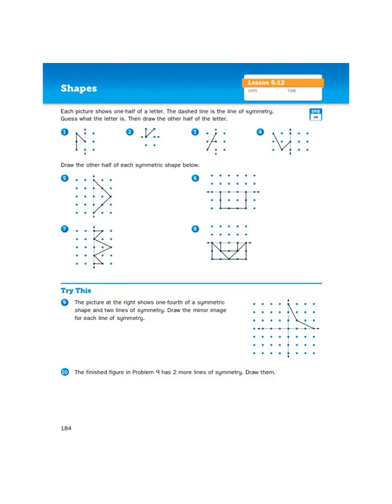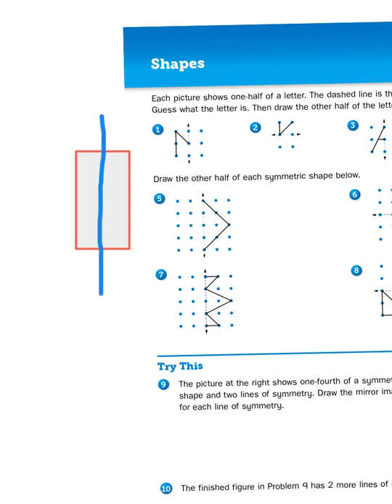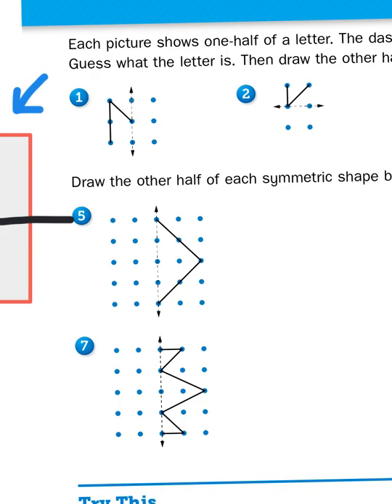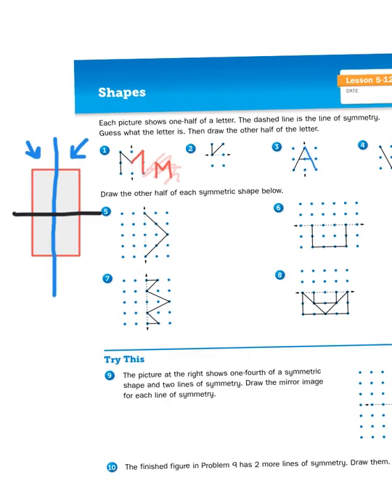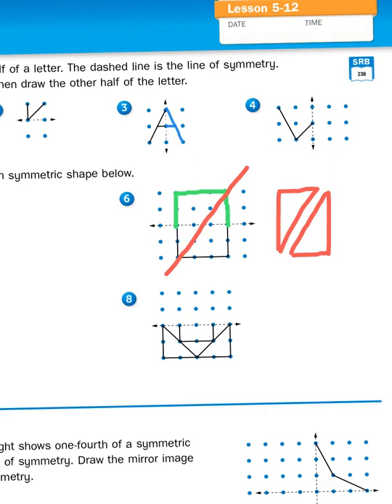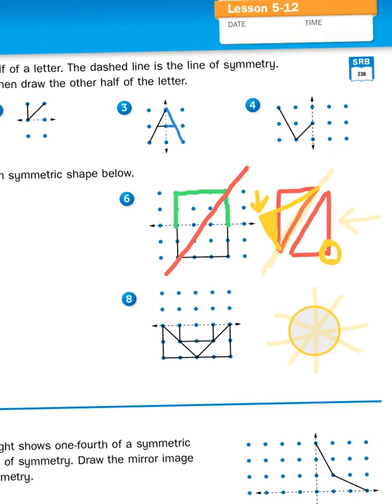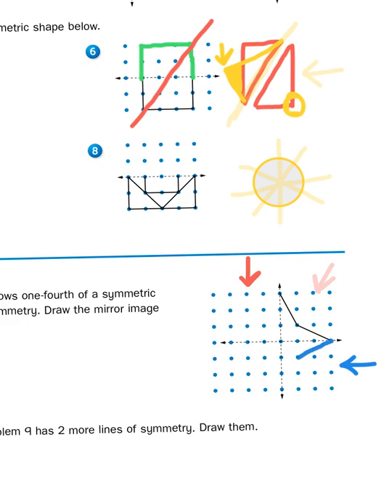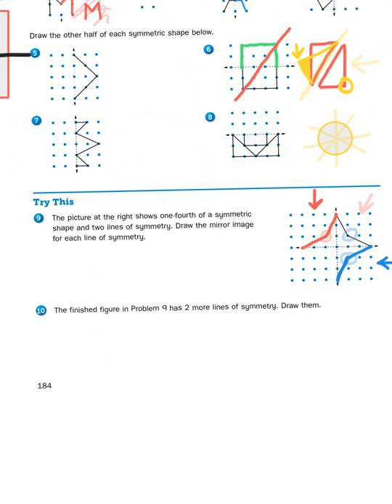Everyday Math, 4th Grade, Math Journal (Volume 2) 5.12 "Shapes" pp 184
Mr. Wasemann helps his students form symmetrical figures by connecting some dots.
So long before streaming TV on demand, smart phones, the internet or video games, kids had to find low-tech, analog ways of entertaining themselves. One of the popular methods was buying a book of connect-the-dot puzzles. A picture would be plotted out with a series of numerically labeled points on a sheet. Children would connect one point to the next, creating a series of line segments that would eventually reveal an image to the delight of the participant. You could even color in the picture if you wanted. I know, sounds primitive, right?